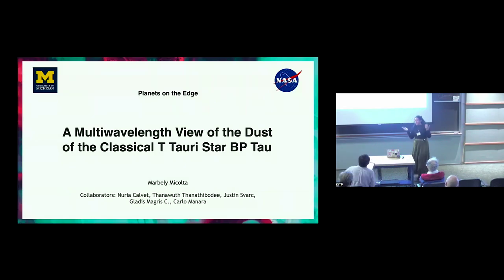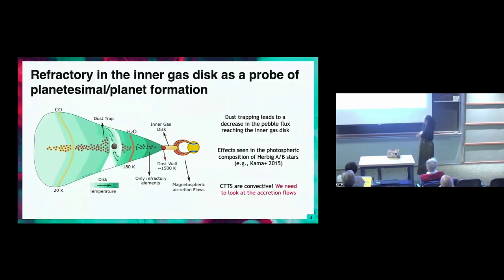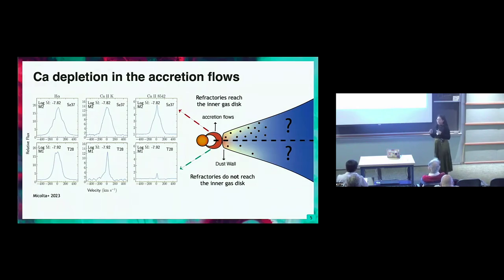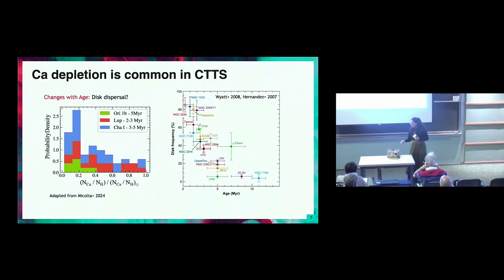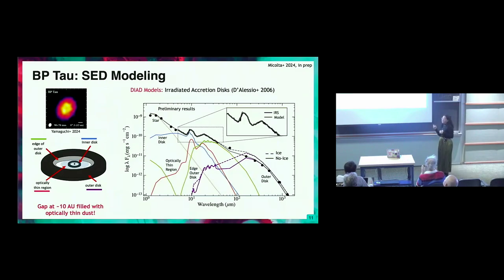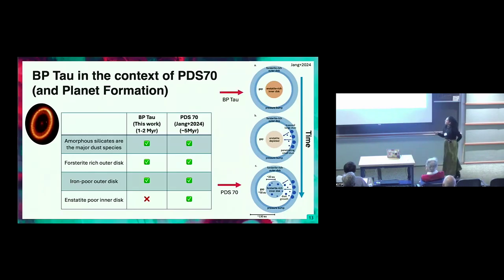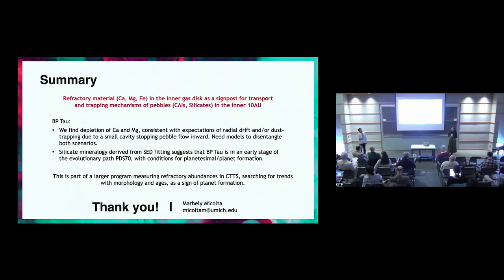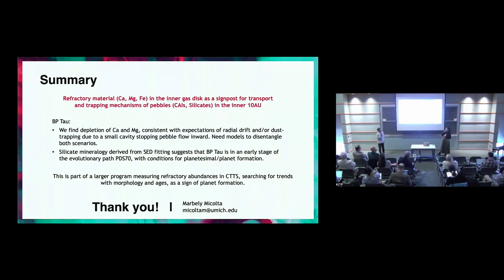A multiwavelength view of the dust of the Classical T Tauri Star BP Tau | Marbely Micolta (Michigan)